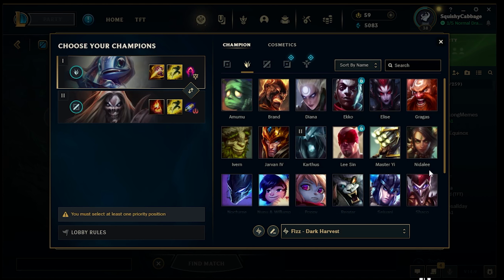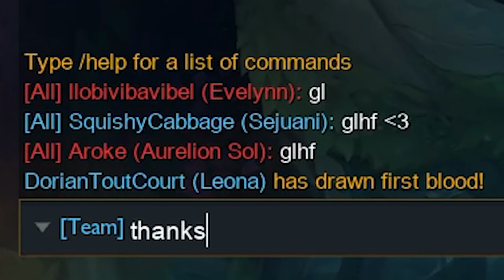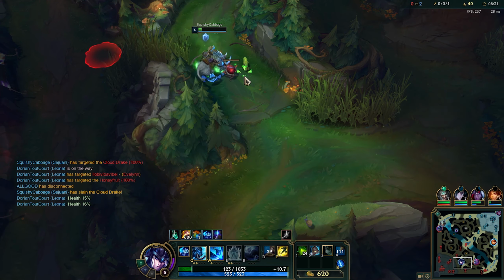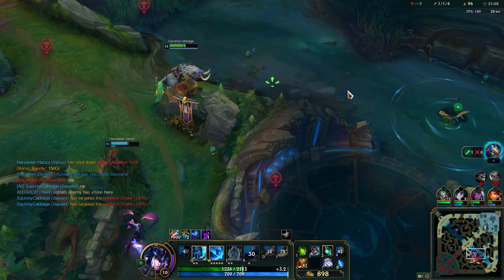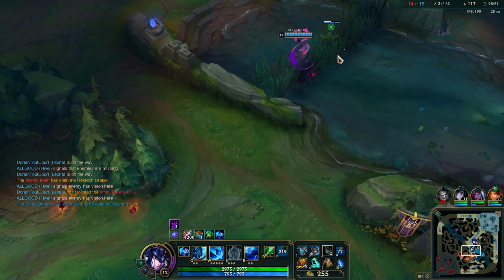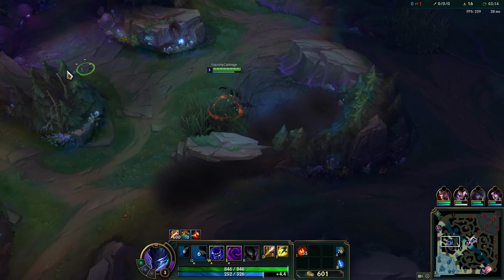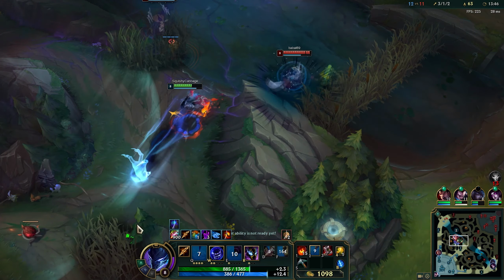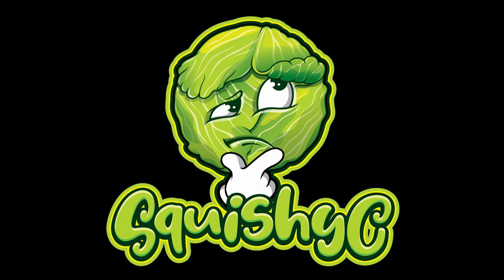Teaching League of Legends BADLY - JUNGLE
RIOT's hit MOBA - LoL. And I am a hit player - lol.

I suck. But I have played this game since it basically came out, so it's time for me to spread and share my wisdom and knowledge. Or lack thereof.

TODAY WE ENTER THE JUNGLE. Supporting other lanes, ganking, and feeding, are just some of the mechanics you will learn about today.

MISSED PREVIOUS EPISODES?

JOIN THE CABBAGE PATCH ! @SquishyCabbageYT